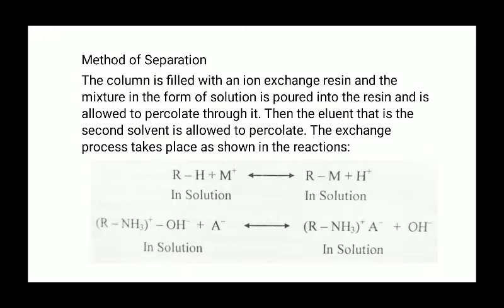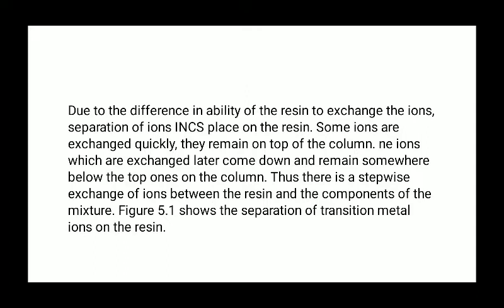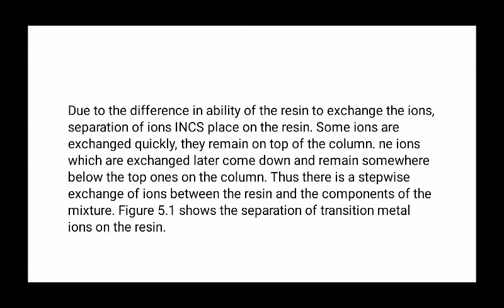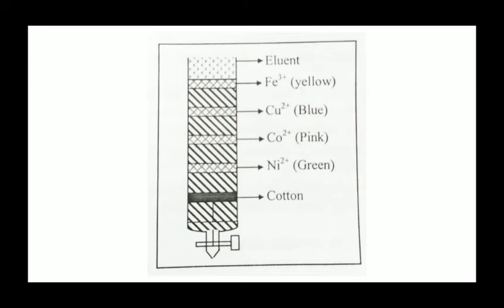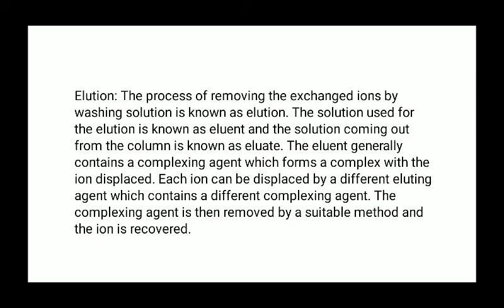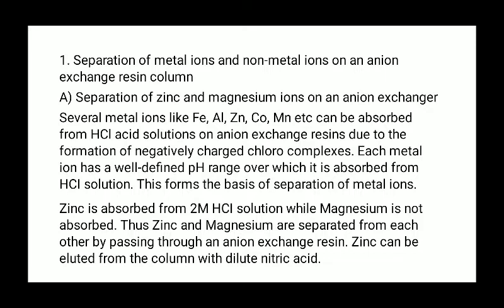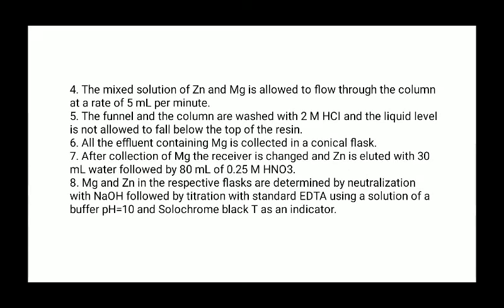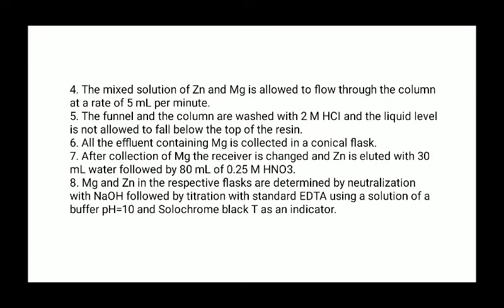BSc | Chemistry | Method of separation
Subject: Chemistry
Class: BSc
Topic: Method of separation

Malegaon, Nashik